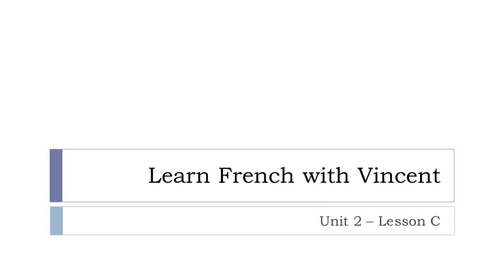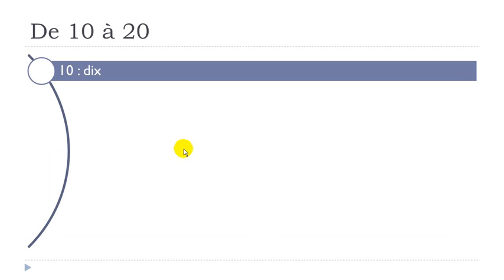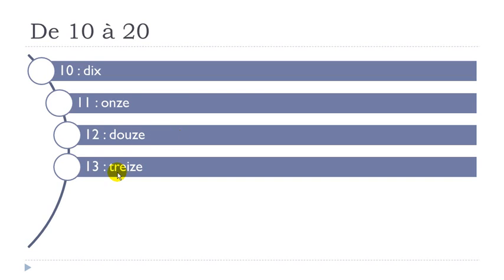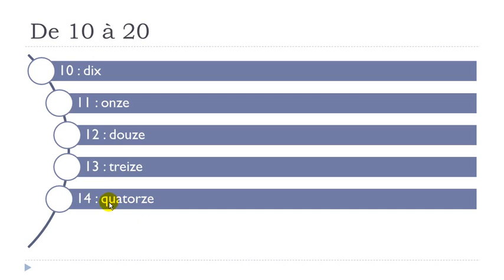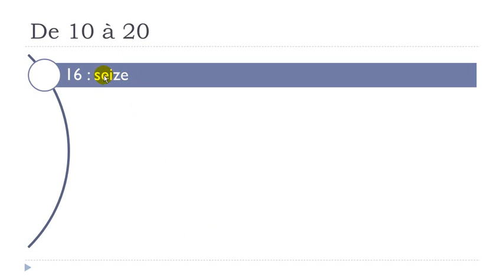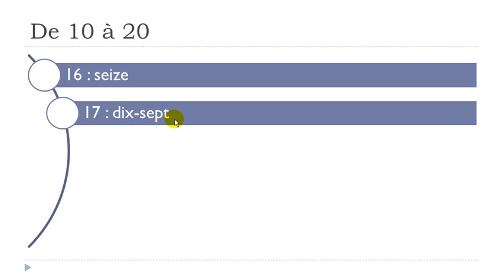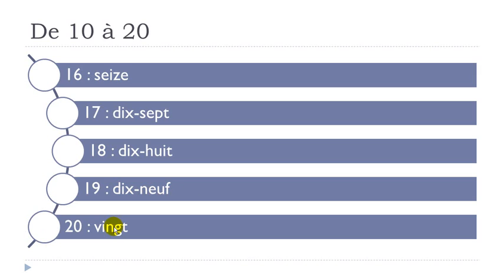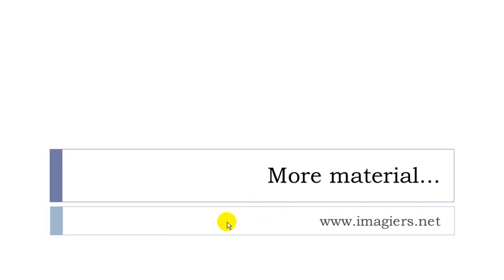FRENCH WITH VINCENT # Unit 2 = Lesson C = De 10 à 20